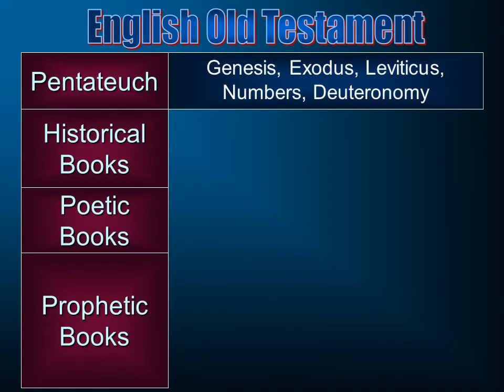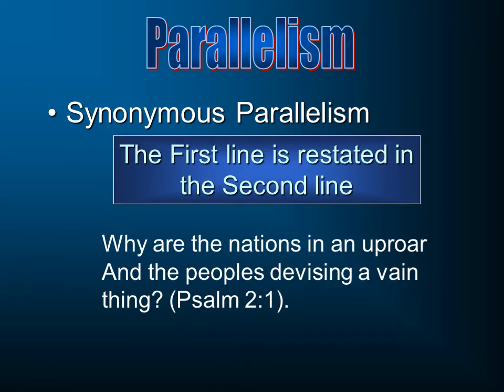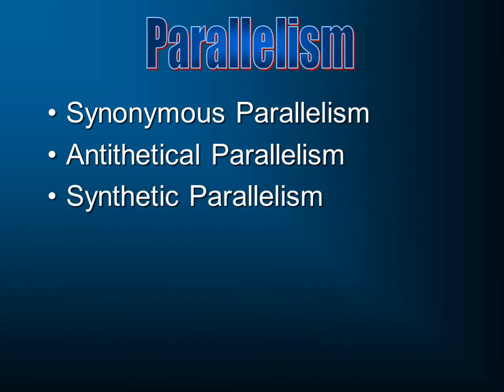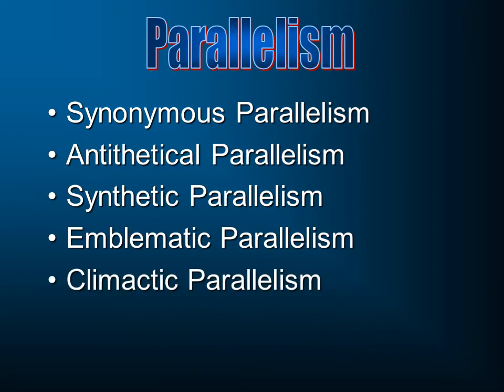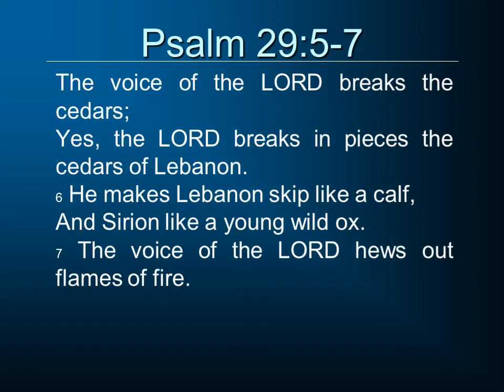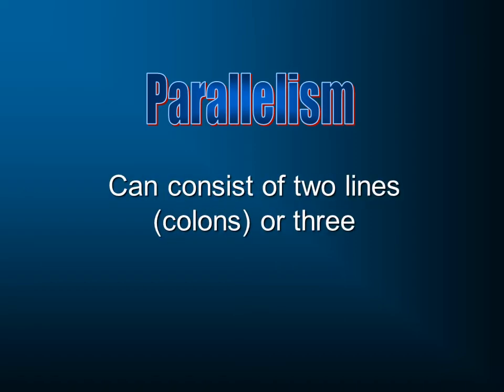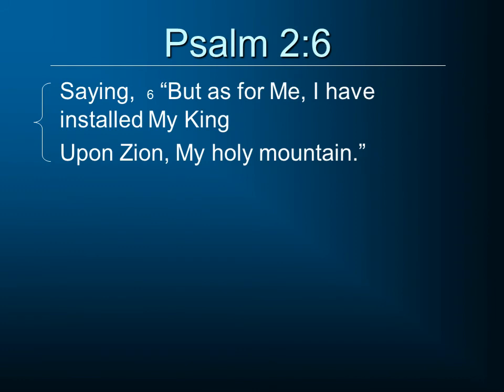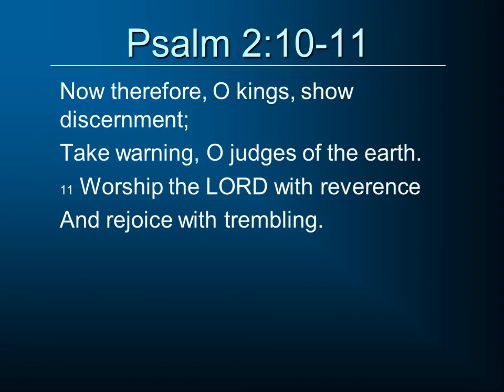Poetical Books 1: Introduction to Hebrew Poetry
Short introduction to the poetry of the Hebrew Scriptures.  This is part of a larger series on the Poetical Books of the Old Testament to be found – this series was developed for a course at South Florida Bible College.